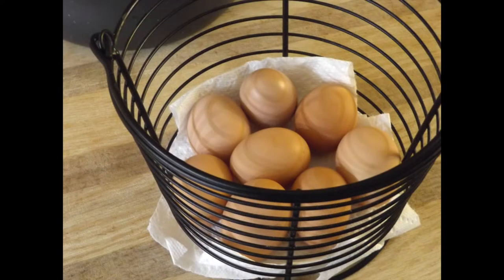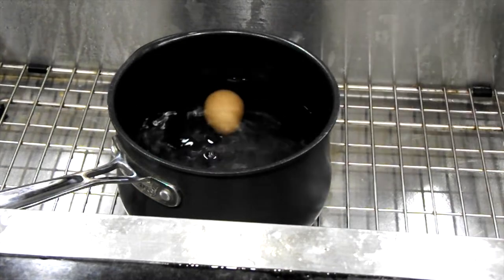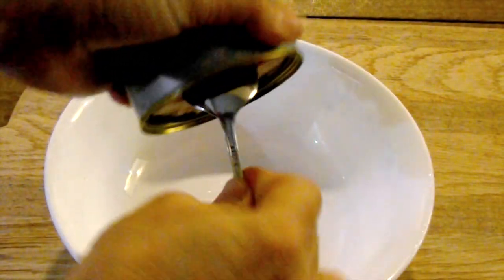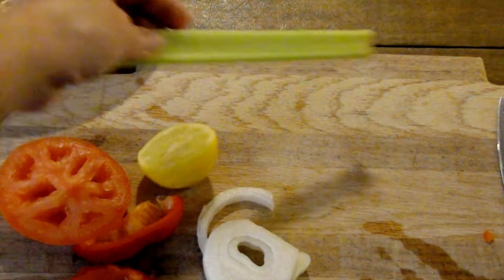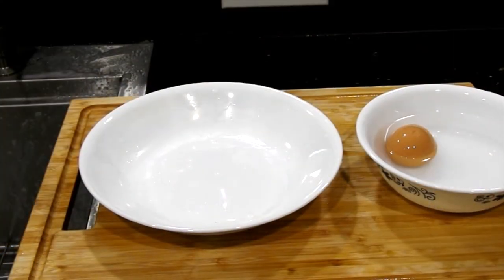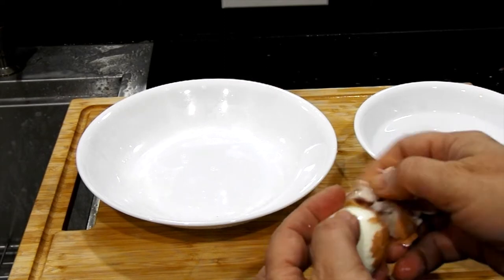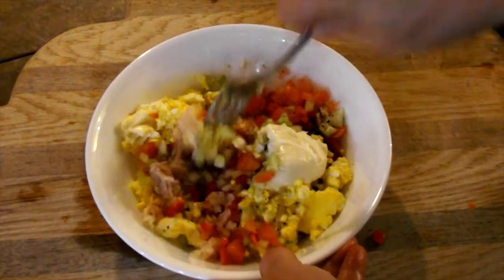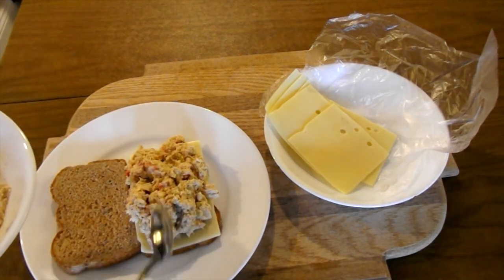The Best Tuna Salad Sandwich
This tuna salad sandwich with eggs is refreshing and delicious.
It is a very versatile cold salad that you can put on lettuce,  garden salads, and of course on sandwiches. A meal that you can eat and enjoy every season of the year.
These are some of the products I use for cooking and baking: